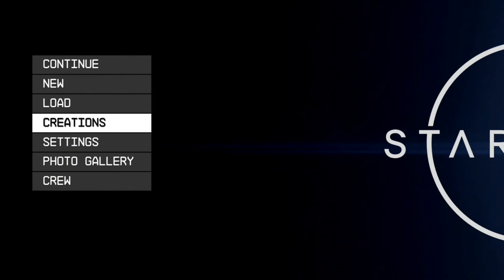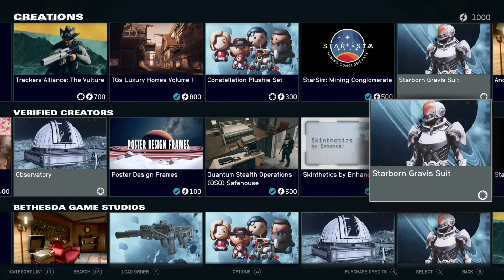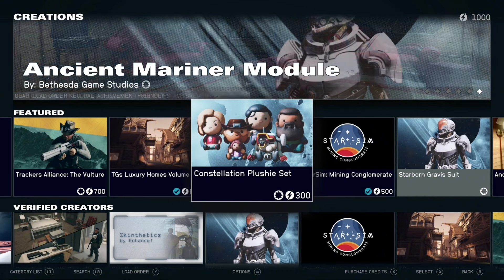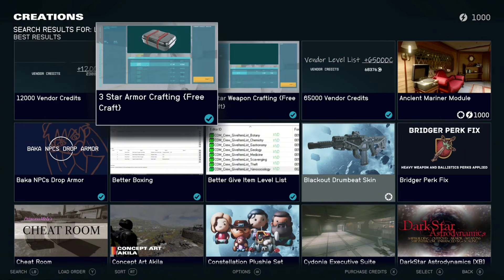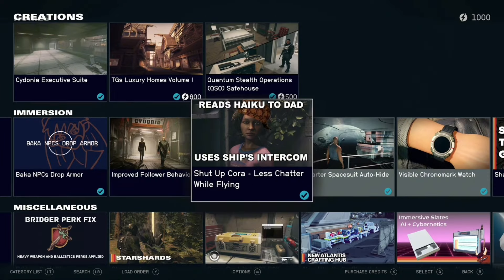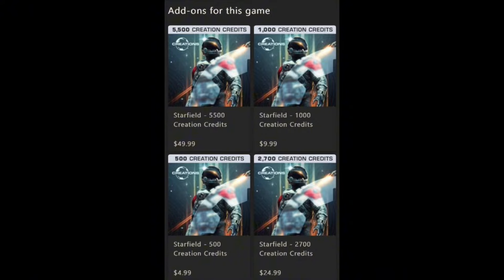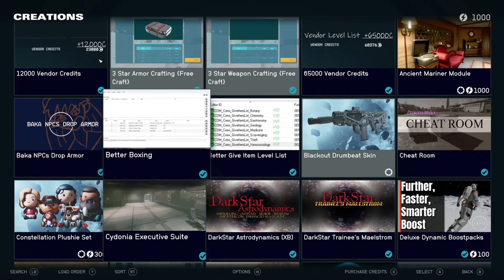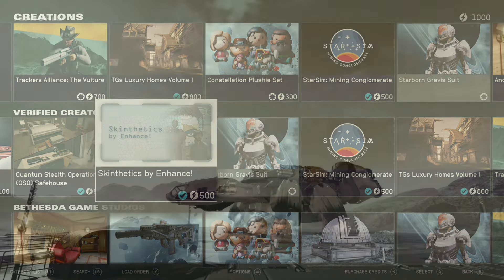Everything You NEED TO KNOW About Starfield’s NEW Creations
Creations and Mods are FINALLY Here For Starfield! But there is a good chunk you need to know to be proficient at it! So allow me to have the honors to inform you!